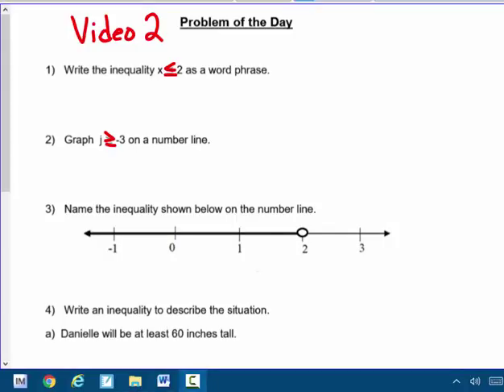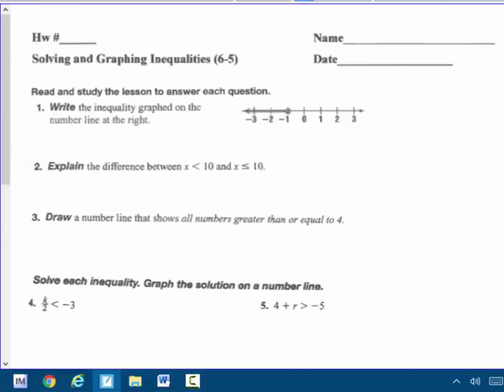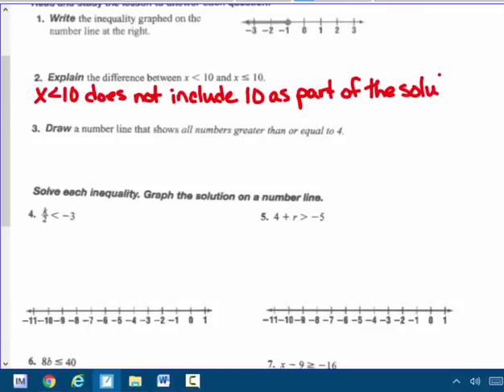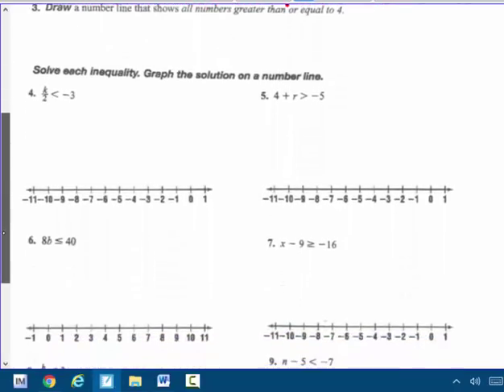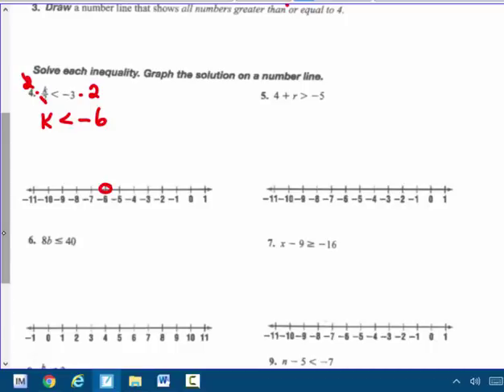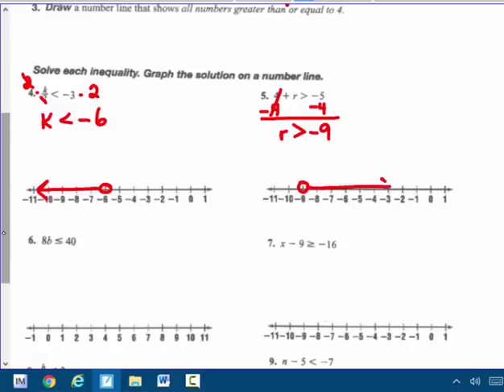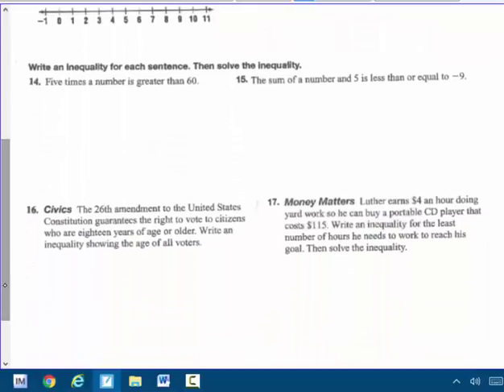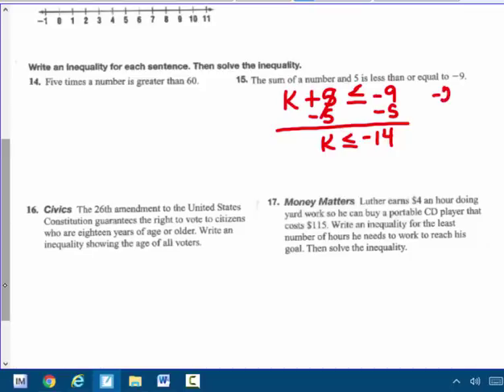Solving and Graphing Inequalities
Using the steps of solving Equations to solve Inequalities and then graphing their solutions.